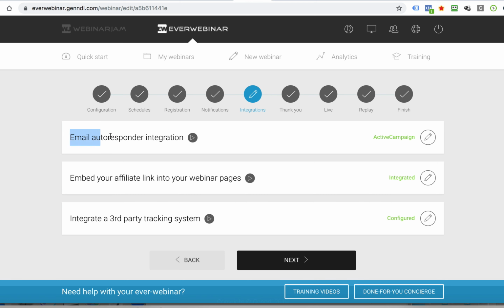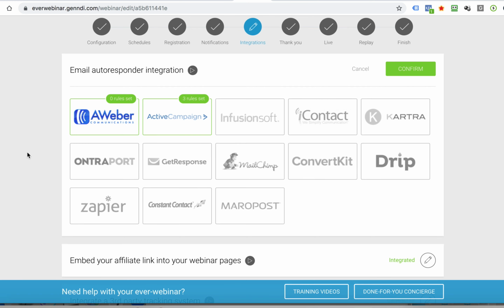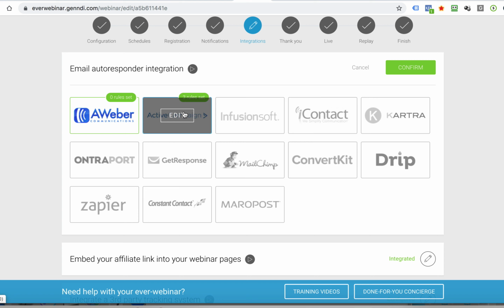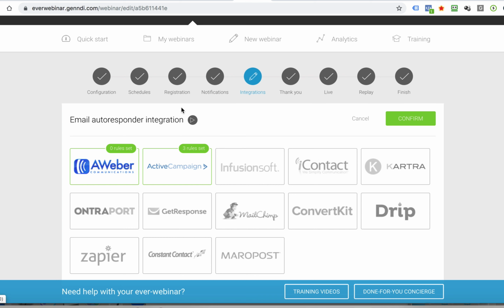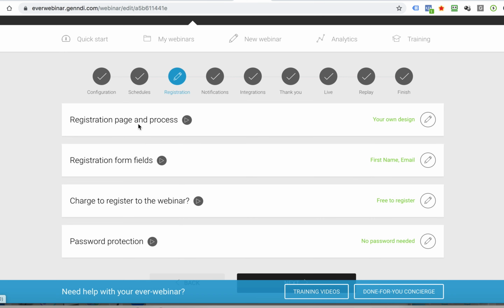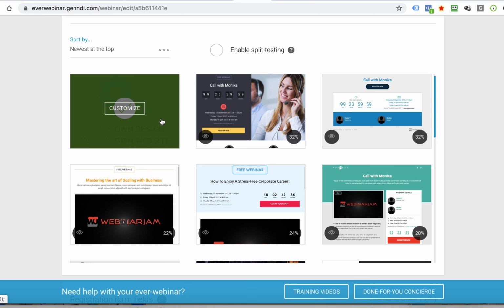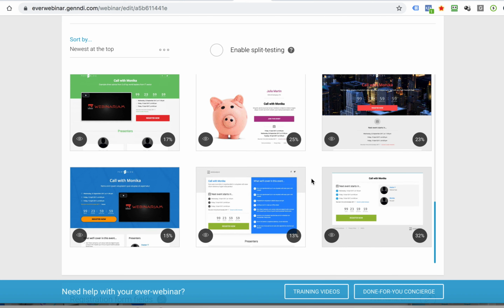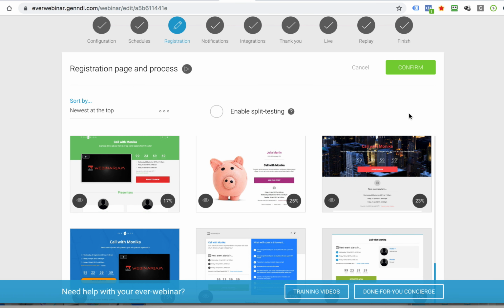How to Build a Massive Email List with Everwebinar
Here's how to build a massive email list using the popular Everwebinar webinar platform

Everwebinar
Everwebinar review
Everwebinar trial